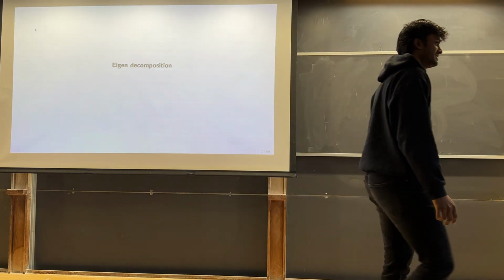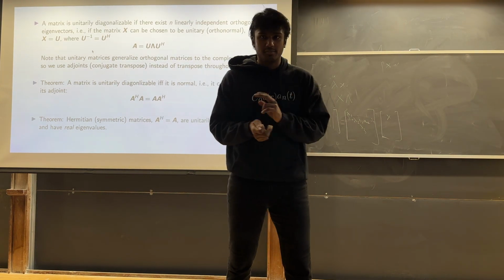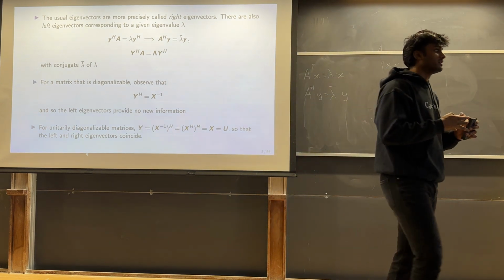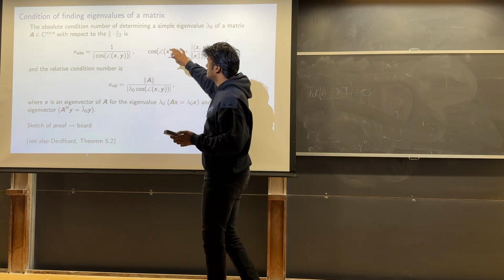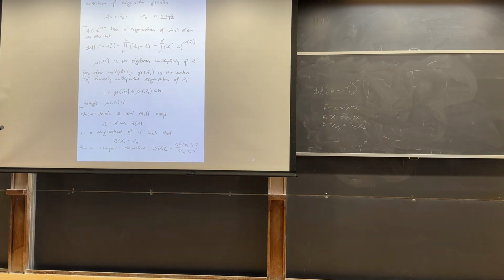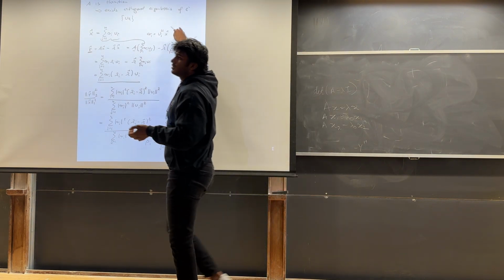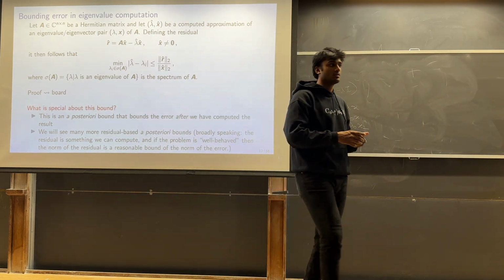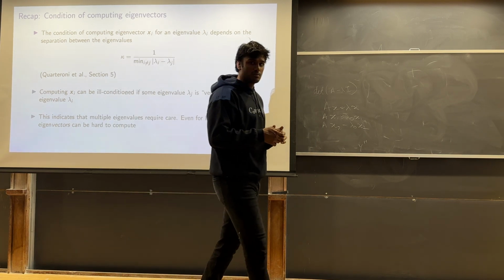Numerical Methods 4 (eigen decomposition)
We look at the eigen value decomposition of a matrix. we see how difficult it is to find an icon value for a matrix and look at the condition number of the eigen value problem problem.
We look at the condition number for finding the eigen value and the condition number for finding the eigen vector
We then calculate a posteriori error bound in the eigen vector calculation